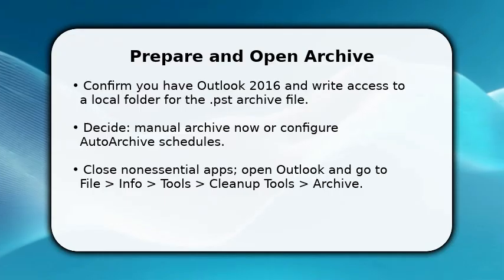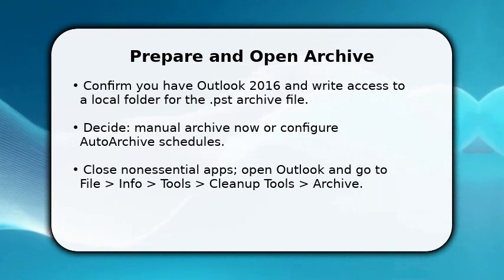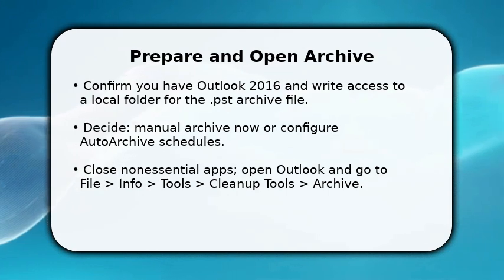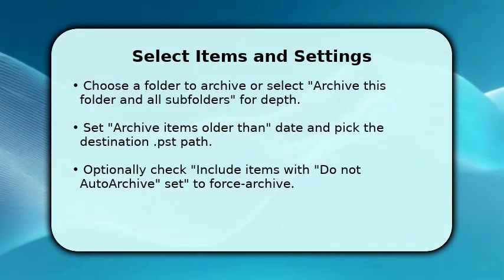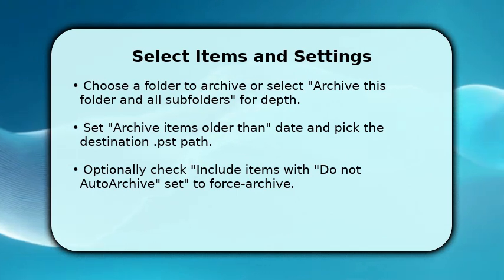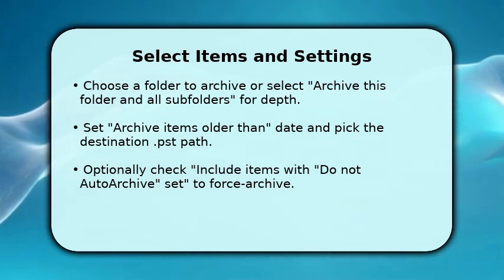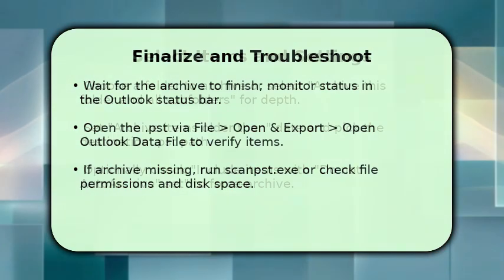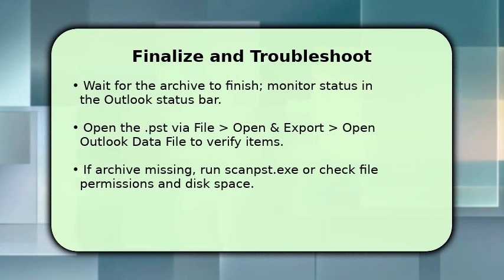How to Archive Emails in Outlook 2016 - Step by Step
Learn the precise steps to archive emails in Outlook 2laus, streamlining your email management. This video guide covers essential tips for organizing and decluttering your Inbox with ease.